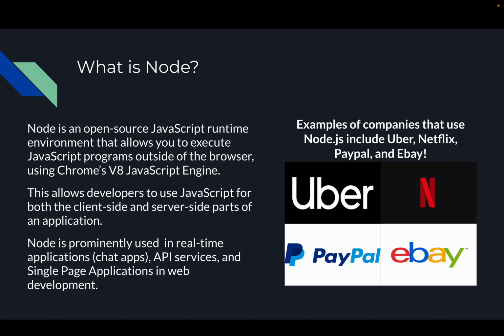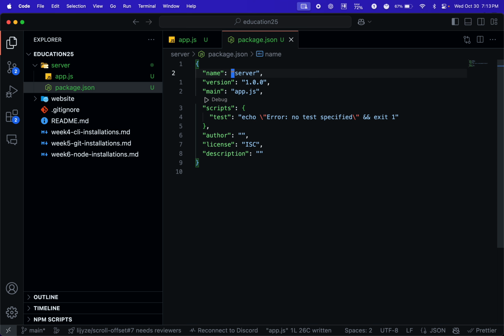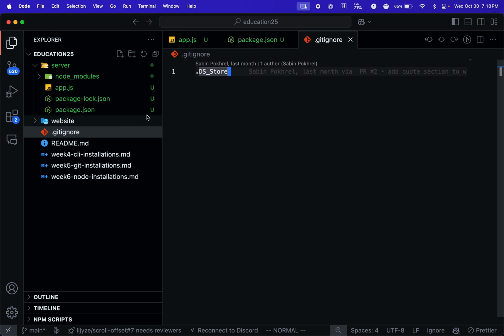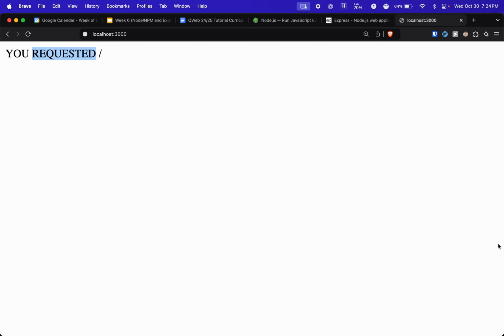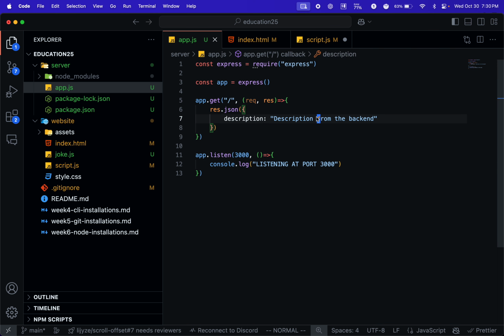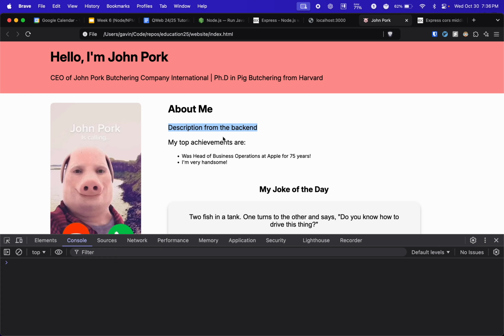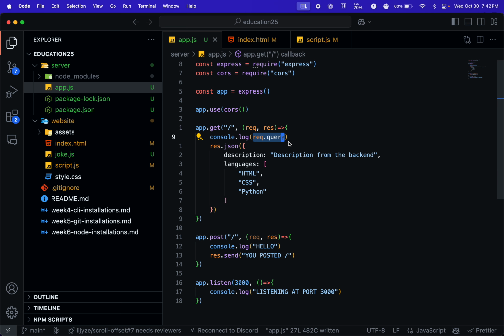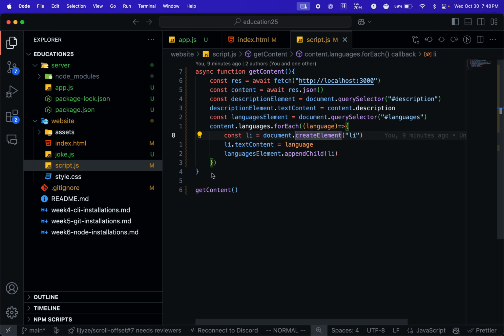QWeb Fall 2024 Tutorial #6: Node/NPM and Express